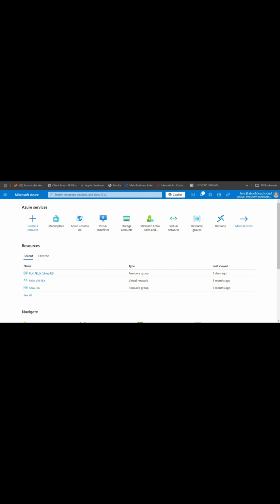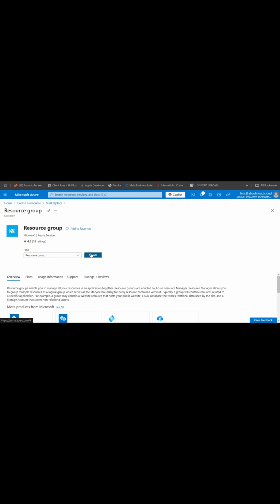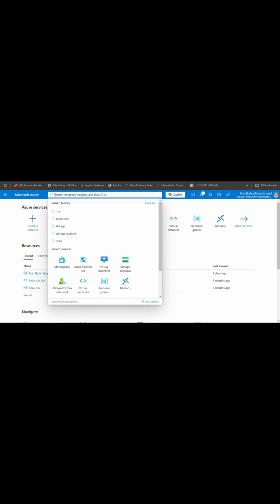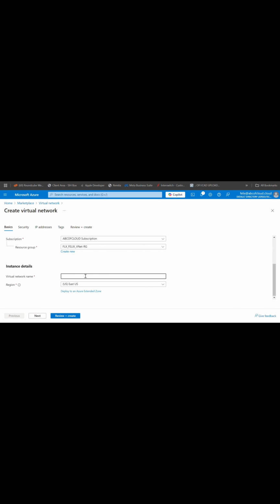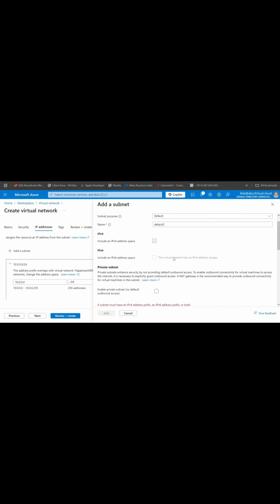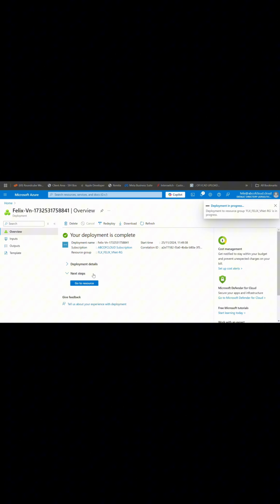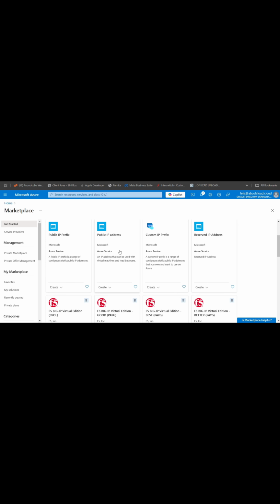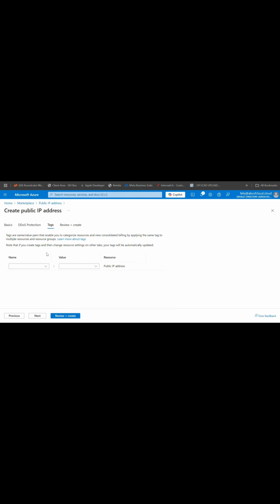Azure Virtual Network - Overview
𝑨𝒏 𝑨𝒛𝒖𝒓𝒆 𝑽𝒊𝒓𝒕𝒖𝒂𝒍 𝑵𝒆𝒕𝒘𝒐𝒓𝒌 (𝑽𝑵𝒆𝒕) 𝒊𝒔 𝒂 𝒑𝒓𝒊𝒗𝒂𝒕𝒆 𝒏𝒆𝒕𝒘𝒐𝒓𝒌 𝒕𝒉𝒂𝒕 𝒂𝒍𝒍𝒐𝒘𝒔 𝑨𝒛𝒖𝒓𝒆 𝒓𝒆𝒔𝒐𝒖𝒓𝒄𝒆𝒔 𝒕𝒐 𝒄𝒐𝒎𝒎𝒖𝒏𝒊𝒄𝒂𝒕𝒆 𝒘𝒊𝒕𝒉 𝒆𝒂𝒄𝒉 𝒐𝒕𝒉𝒆𝒓, 𝒕𝒉𝒆 𝒊𝒏𝒕𝒆𝒓𝒏𝒆𝒕, 𝒂𝒏𝒅 𝒍𝒐𝒄𝒂𝒍 𝒏𝒆𝒕𝒘𝒐𝒓𝒌𝒔. 𝑰𝒕 𝒊𝒔 𝒂 𝒍𝒐𝒈𝒊𝒄𝒂𝒍 𝒓𝒆𝒑𝒓𝒆𝒔𝒆𝒏𝒕𝒂𝒕𝒊𝒐𝒏 𝒐𝒇 𝒂 𝒏𝒆𝒕𝒘𝒐𝒓𝒌 𝒊𝒏 𝒕𝒉𝒆 𝒄𝒍𝒐𝒖𝒅.